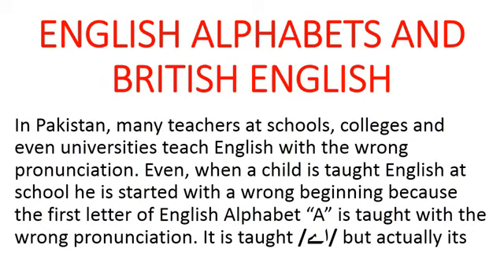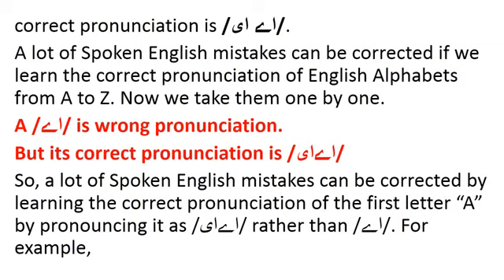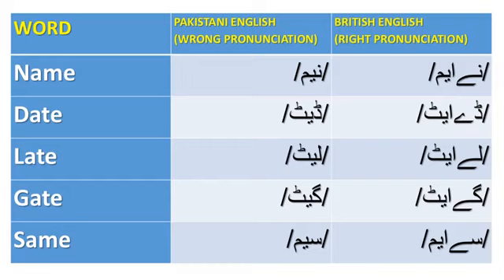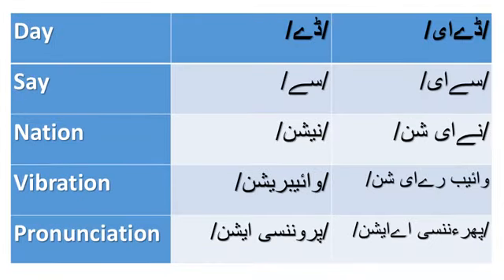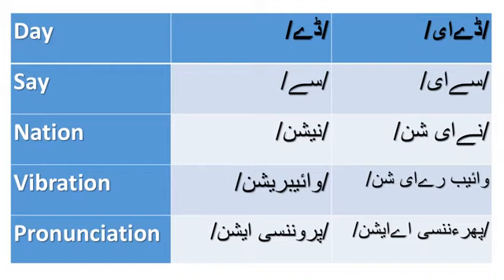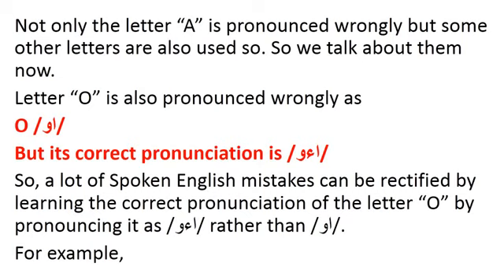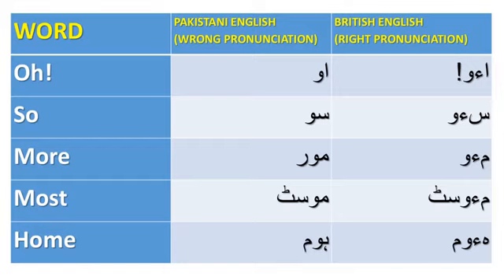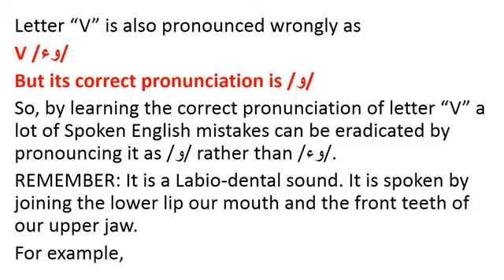ENGLISH ALPHABETS AND BRITISH ENGLISH SUMMARY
The main object of this channel to teach and train the Pakistani People to learn to speak Standard English. Azmat Rafie Chughtai who is known as Sir Azmat lives in Islamabad Pakistan. He is B.Sc, M.Ed, MA TEFL, and some Certifications in Education and English Language. He has been teaching English Language, Literature, Grammar Classes since 1996. He is the writer of seven books on British English and English Phonology. He has also conducted the Teachers Training Workshops in many cities of Pakistan, Dubai, and Sharjah. He has introduced the way of writing British English Ponemic Transcription in Urdu Script which has proved to be very useful for the Pakistani people who want to Learn British Pronunciation.